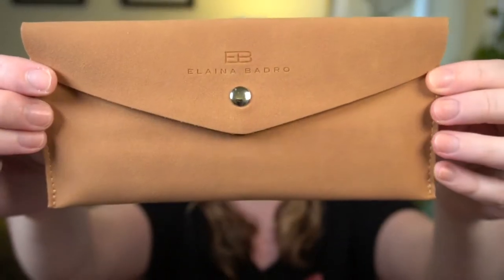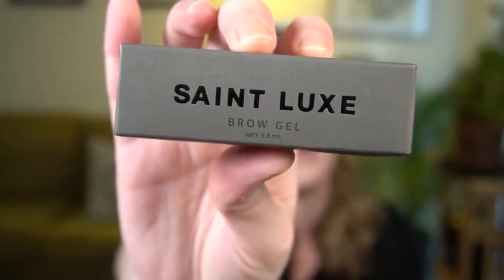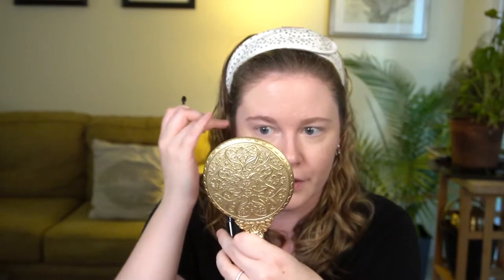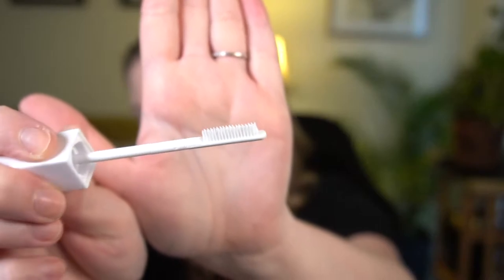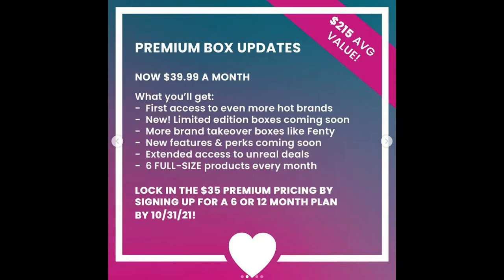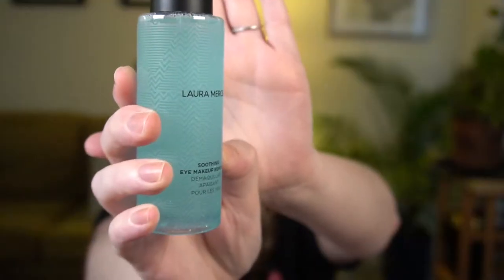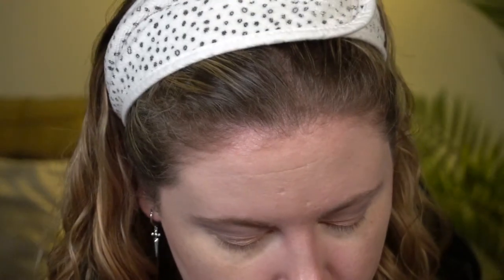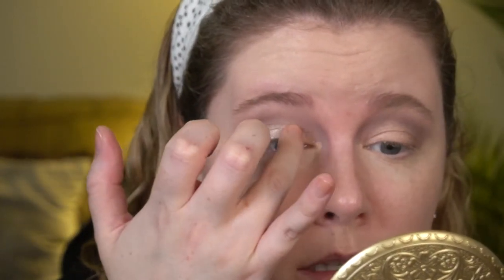September 2021 Boxycharm Base & Premium Boxes (+ AIA Box)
Base Box Items (Variation #1)

☆ Blinc Glow Getter Face Palette
☆ Elaina Badro Babyblues Set (Boxy exclusive)
☆ Dr. Brandt Triple Antioxidant Eye Cream
☆ Saint Luxe Beauty Brow Gel
☆ Insert Name Here Quick Slick Hair Essence

Premium Box Items (Variation #287)

☆ Fenty Beauty Snap Shadows (2 Cool Neutrals)
☆ Laura Mercier Soothing Eye Makeup Remover
☆Verb Ghost Oil

AIA (Herbivore) Items

☆ Pink Cloud Rosewater + Tremella Creamy Jelly Cleanser
☆ Bakuchiol Retinol Alternative Smoothing Serum
☆ Coco Rose Body Scrub
☆ Lapis Facial Oil
☆ Blue Tansy Resurfacing Clarity Mask

☆ Fenty Eye Primer
☆ By Terry Pressed Hydra-Powder
☆ E.l.f. Small Tapered Brush
☆ MAC 286 Brush
☆ Urban Decay 24/7 Eyeliner Pencil (Rockstar)
☆ Clinique Bottom Lash Mascara
☆ Tarte Lights Camera Splashes Mascara
☆ LYS Bronzer (Motivate)
☆ BK 102 Brush
☆ Charlotte Tilbury Airbrush Powder (Fair)
☆ Anastasia A23 Brush
☆ Fenty Gloss Bomb (Fu$$y)

★ Timestamps ★

Intro - 0:00
Boxycharm Base Box - 00:38
Boxycharm Premium Box - 10:12
Demo - 23:57
AIA Box - 40:10

★ YouTubers Mentioned ★

★ Music ★